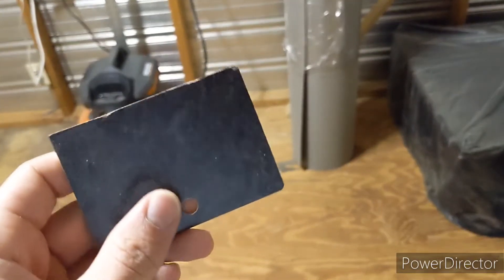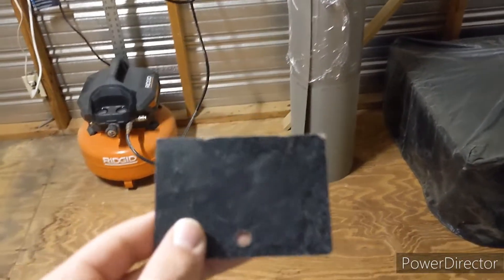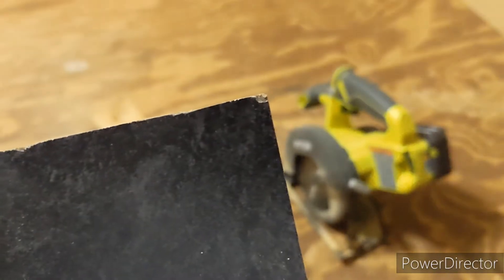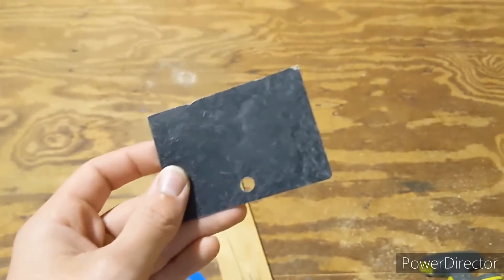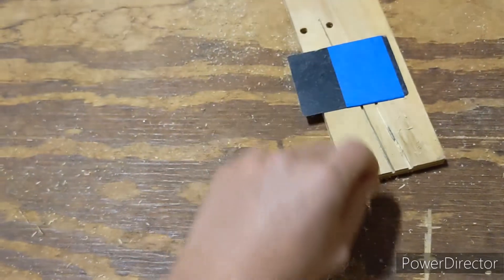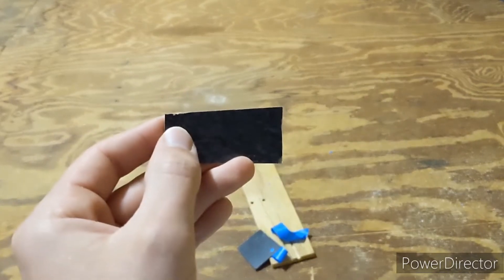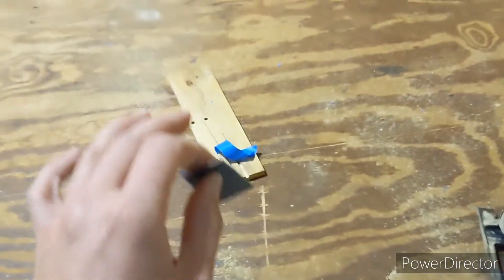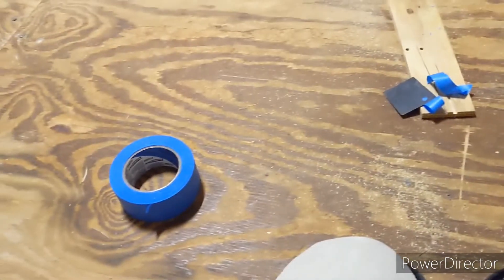How to cut Formica laminate without chipping - DIY countertops